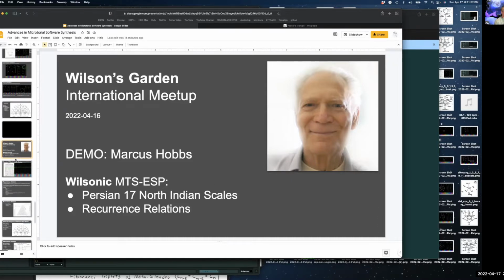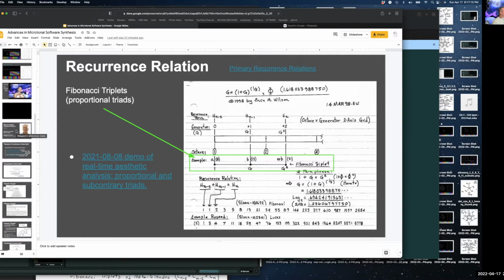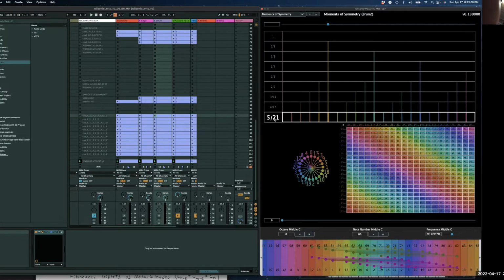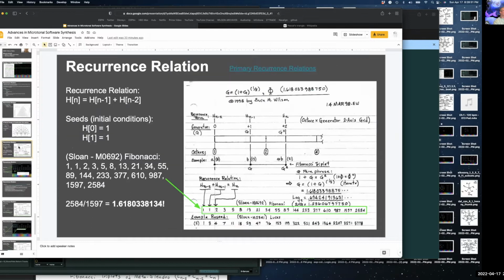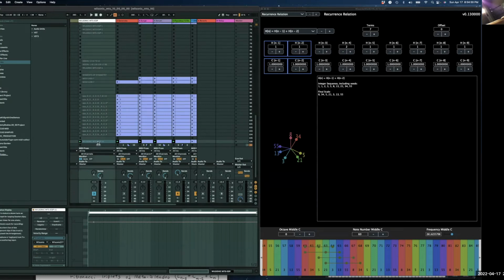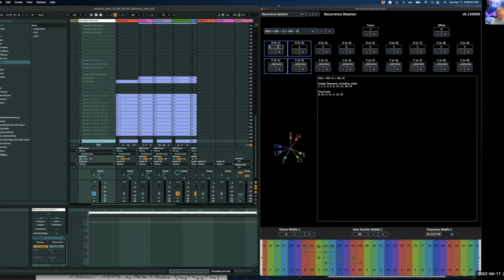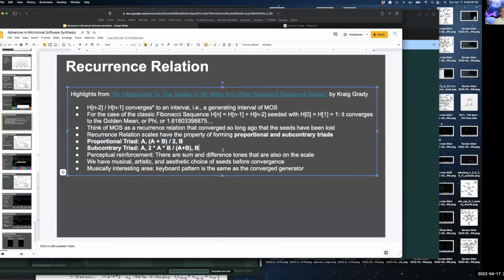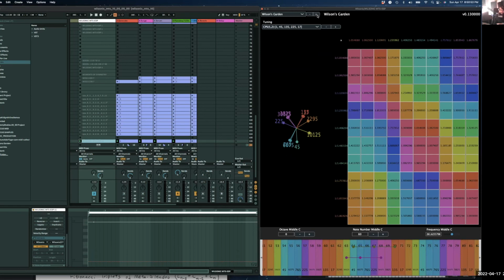2022-04-17 Wilson's Garden:Demo: Wilsonic MTS-ESP: Recurrence Relations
The video titled "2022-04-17 Wilson's Garden: Demo: Wilsonic MTS-ESP: Recurrence Relations," uploaded on April 19, 2022, showcases Marcus Hobbs presenting the capabilities of the Wilsonic MTS-ESP software, particularly focusing on implementing Persian and North Indian scales, including a 17-note scale approximation of Indian raga scales, and exploring recurrence relations for creating customizable musical scales.

Key highlights from the demo include:

* Introduction to the Persian 17-note scale and its approximation to many classical North Indian raga scales. The discussion touches on the historical context and the mathematical basis of these scales.

* Exploration of recurrence relations, which are formulas defining a sequence based on initial conditions, allowing for the creation of scales with unique harmonic resources. The software facilitates the construction of these scales through user-friendly interfaces.

* Discussion on proportional and subcontrary triads, derived through Pythagorean Mean formulas, and their application in creating emotionally compelling music.

* Presentation of the triad detector feature within the software, which helps users discover proportional and subcontrary triads interactively for every scale.

* The versatility of Wilsonic MTS-ESP in creating music scales based on different recurrence relations, not limited to the Fibonacci sequence, enabling users to save and organize their favorite scales.

* Integration of touchscreen controllers for desktop music applications, enhancing the user interface and interaction with the software.

* Exploration of Moments of Symmetry (MOS) scales and their convergence with any reseeding, including the use of irrational numbers, presenting opportunities for artistic and aesthetic choice in scale creation.

Marcus shares insights into the blend of music theory, mathematics, and technology, demonstrating how Wilsonic MTS-ESP serves as a powerful tool for musicians and composers looking to delve deeper into microtonality and custom tuning systems. The demo emphasizes the software's capacity to blur the lines between just intonation (JI) and moments of symmetry (MOS) by allowing users to craft their own harmonic seeds and grow them using recurrence relations.

This video is an invaluable resource for anyone interested in the technical and creative aspects of microtonal music, offering a comprehensive look at the potential of Wilsonic MTS-ESP to revolutionize musical scale creation and exploration.